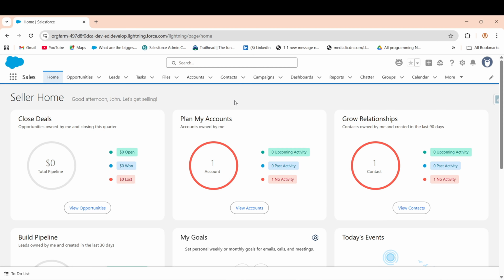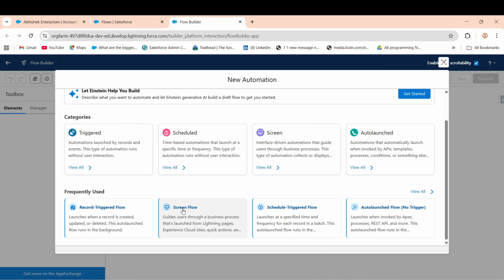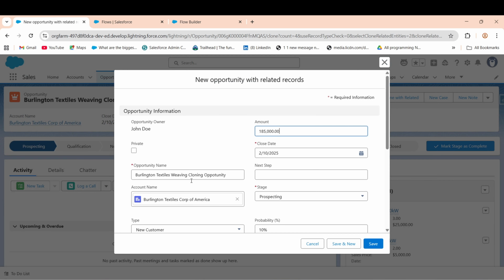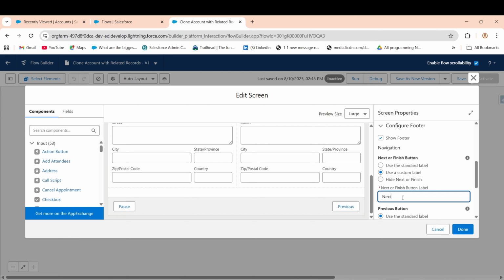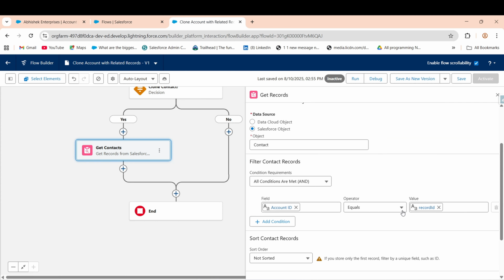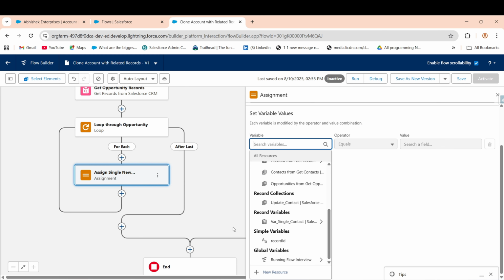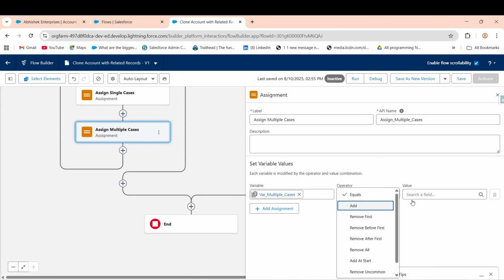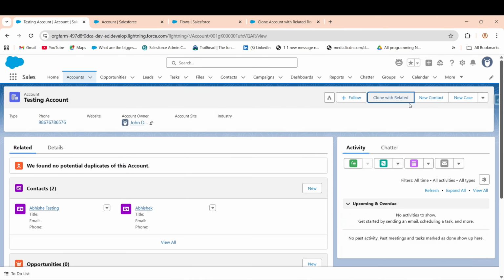Clone Any Object with Related Records in Salesforce | Step-by-Step Flow Tutorial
In this video, I’ll walk you through how to clone Salesforce objects along with their related records using Salesforce Flow. Whether you’re working with Opportunities, Accounts, or any custom object, this step-by-step tutorial will help you set up a reusable Flow to save time and automate cloning.

🔑 What you’ll learn:

How to build a Record-Triggered Flow to clone objects

Copying related child records automatically

Handling lookups, relationships, and re-parenting correctly

Real-time demo with practical use cases

Best practices to avoid Flow errors

💡 Perfect for Salesforce Admins, Developers, and Consultants who want to automate record duplication without code.

🔥 Salesforce Interview Guide – Notes & Questions for Success!

Struggling with Salesforce Admin or Developer interviews? Stop worrying—start preparing! Get expert-crafted notes, real-world interview questions, and scenario-based challenges to crack interviews at Salesforce, Accenture, Deloitte, TCS, and more!

✅ Complete Salesforce Notes 📚
✅ Real MNC Interview Questions 🔥
✅ Scenario-Based Challenges & Best Practices 🎯

🎯 Here’s what’s inside 👇
💡  Salesforce Interview Mega Pack – 600+ Real Q&As
💡 Bonus – 500 Questions from EY, Infosys, TCS & more:
📘 Interview Battle Plan (34-Day Journey)
💼 Project-Based Salesforce Interview Kit
🧰 Extra Tools – Admin + Apex + Projects + Resume Templates:
Connect On:-

salesforce
salesforce developer
salesforce crm
salesforce cpq
salesforce intergation
salesforce trailhead

trailhead salesforce
trailhead